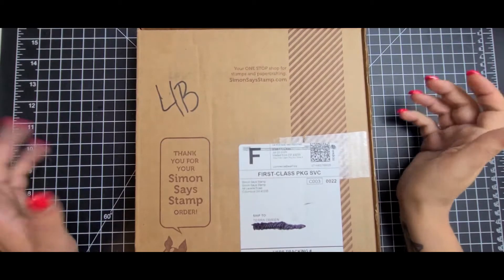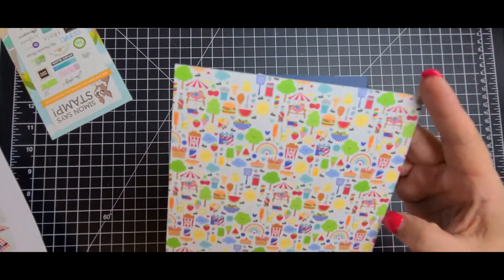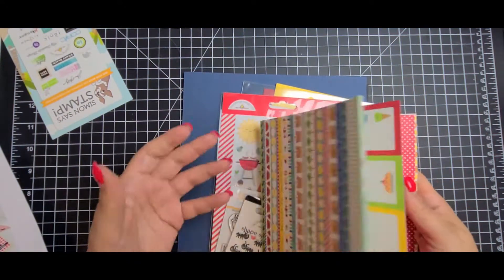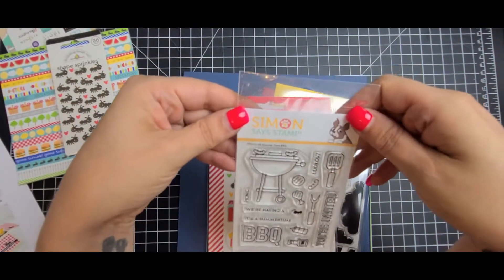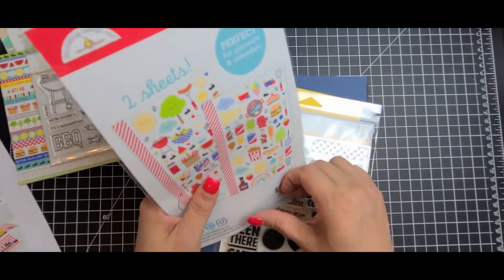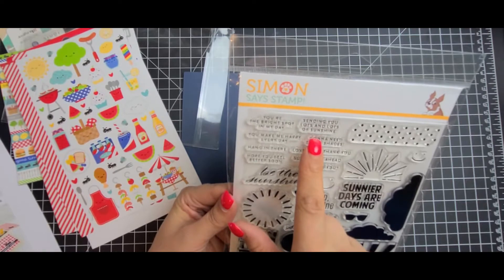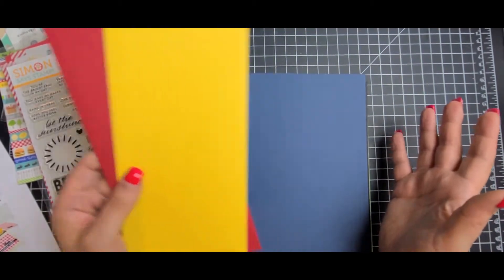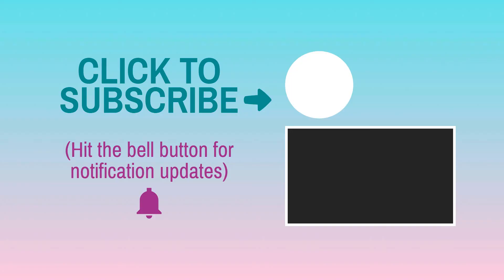Simon Says Stamp August 2020 Card Kit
I was so excited when this kit arrived today!! I can not wait to make a couple slimline cards with this kit. What is your favorite element of this kit?